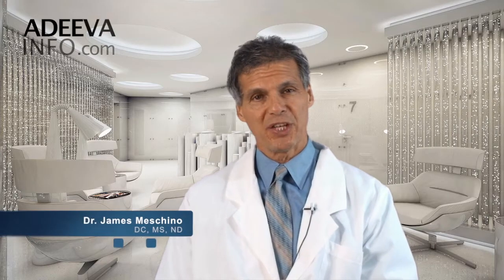Seminar: Nutrition Management of Cancer - The Proven Diet and Supplementation Plan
Study shows exact dietary plan proven to reverse malignant tumors in humans.